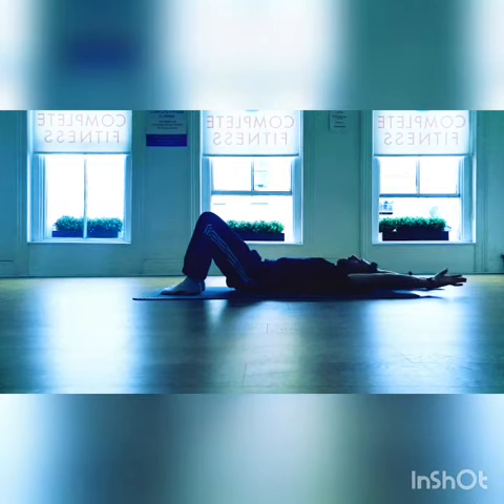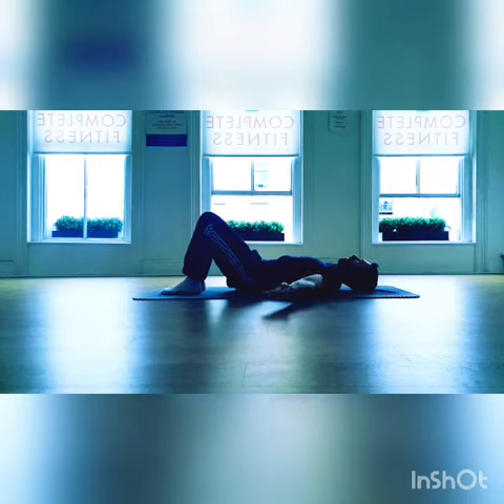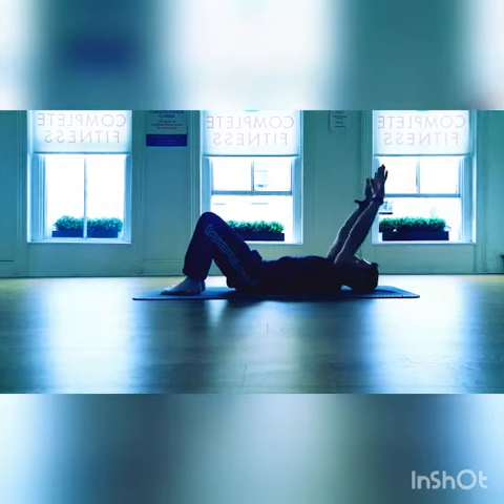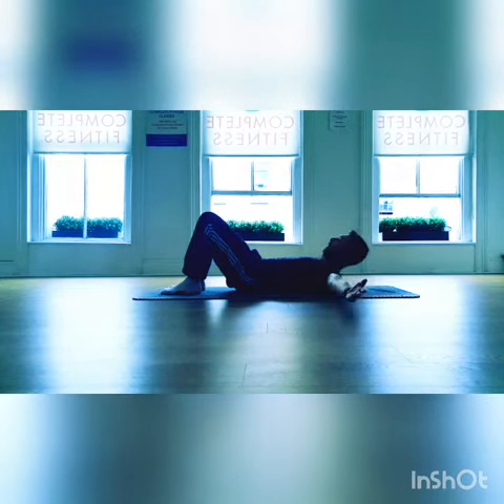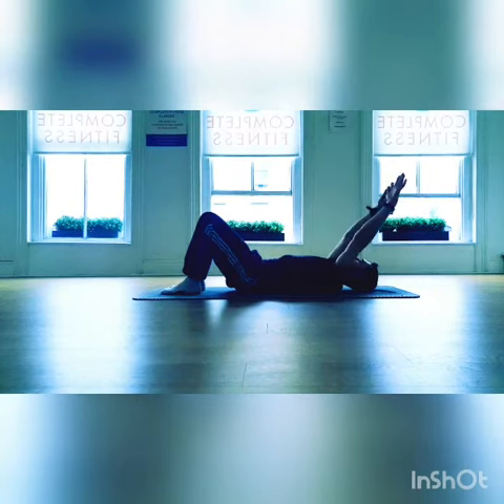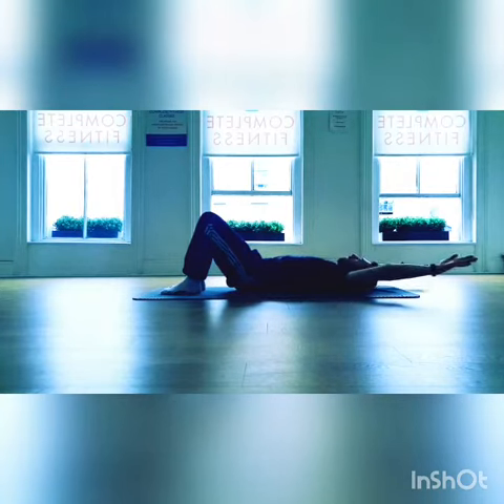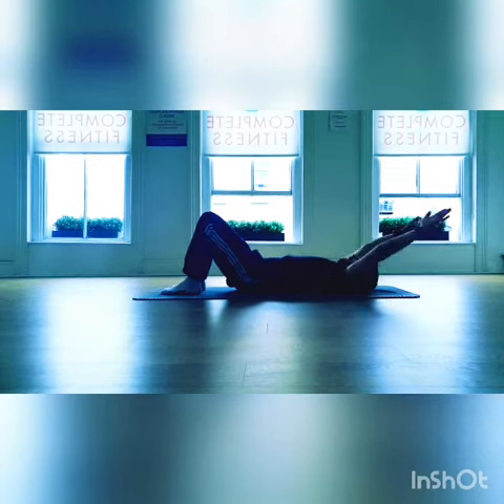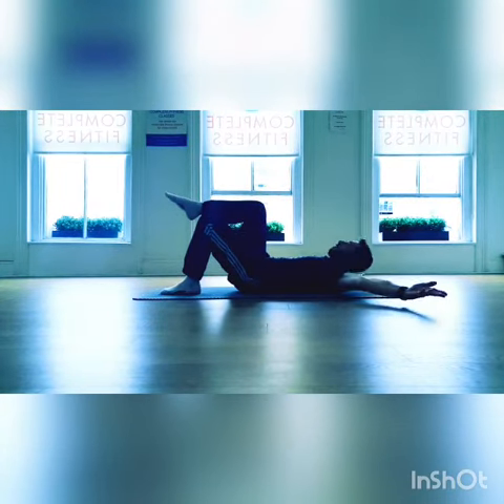The Double Leg Stretch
A beginners description of the Pilates Double Leg Stretch